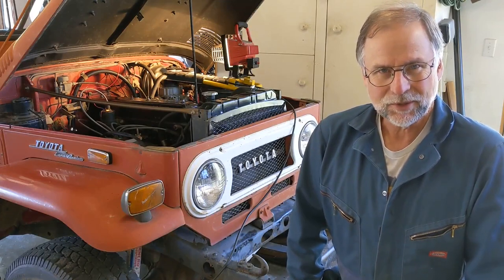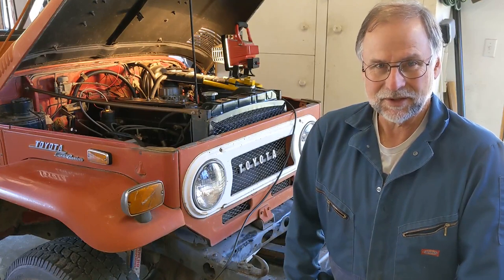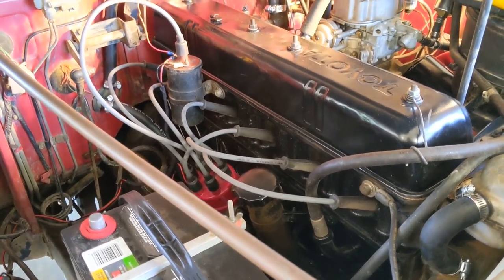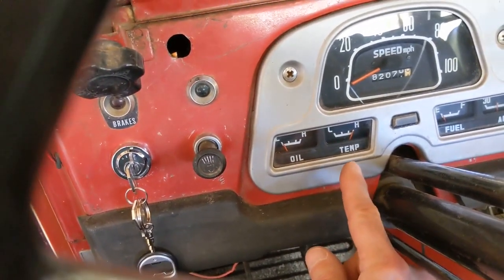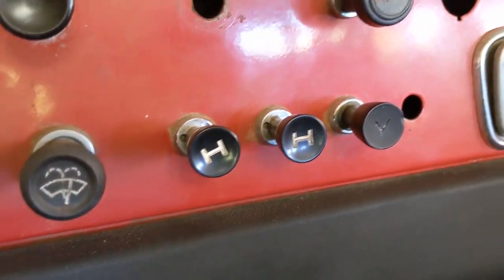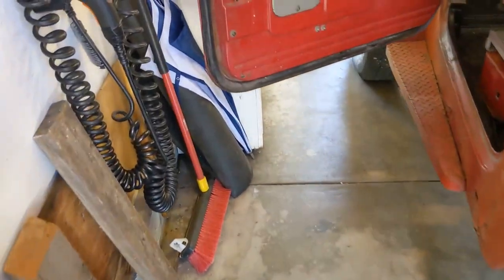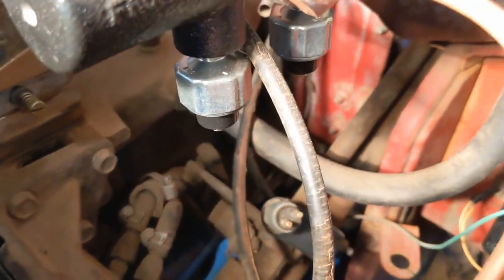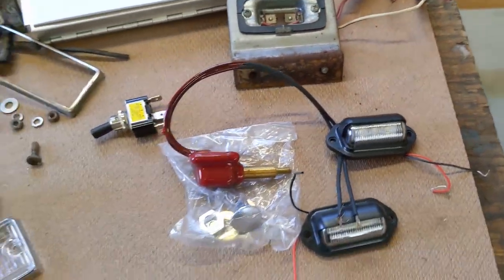Electrical System Walk-Through and THANKS!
It's time to work on the electrical system.  While most of it works, there are several things that need to be fixed.  This video is sort of an overview of the next few videos where we'll be working on the electrical system.

On a side note, I'd like to thank everyone that's watching. The number of views, subscriptions and comments has gone up more in the last two weeks than in the previous 5 months.

I'm looking for feedback about what's working and what isn't. Constructive comments are welcome.